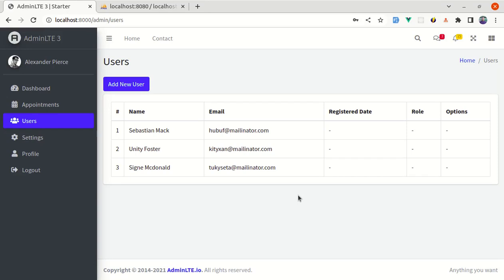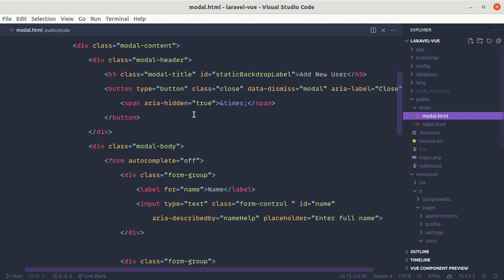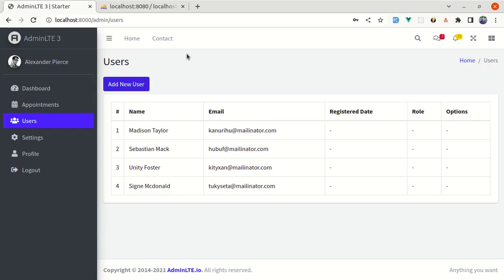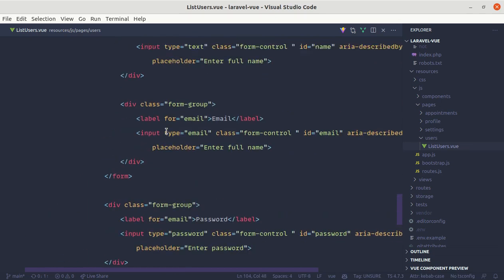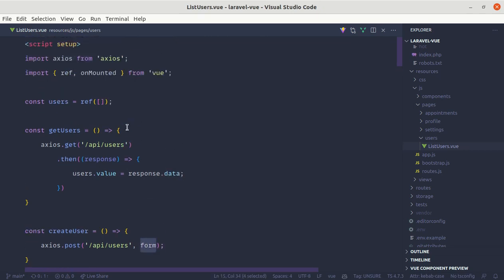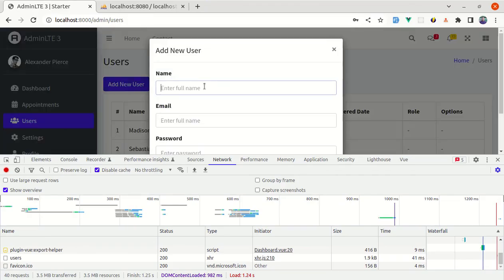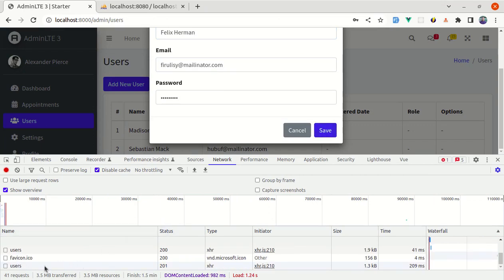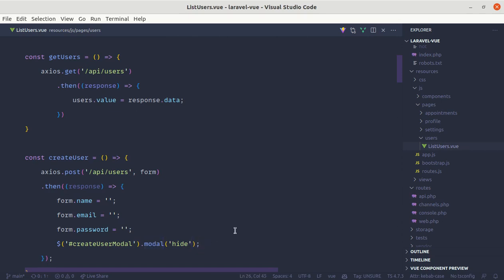How to use Bootstrap Modal with Laravel and Vue 3 and store records in the database | Part 6